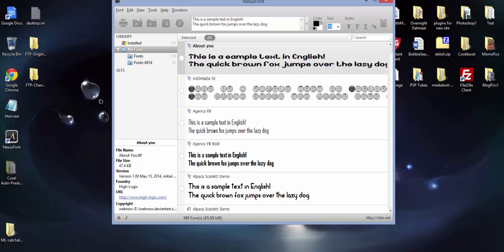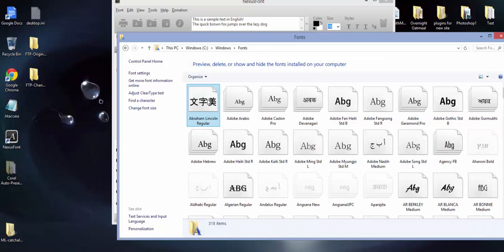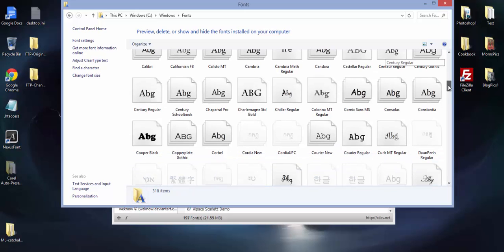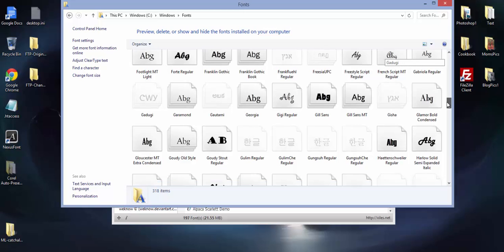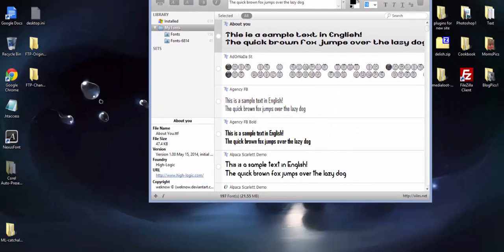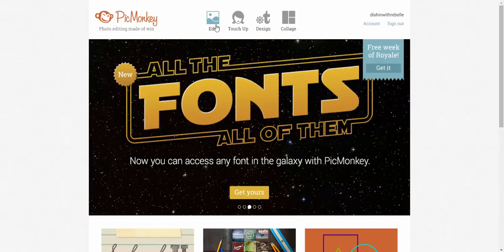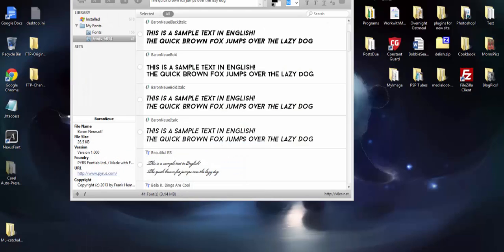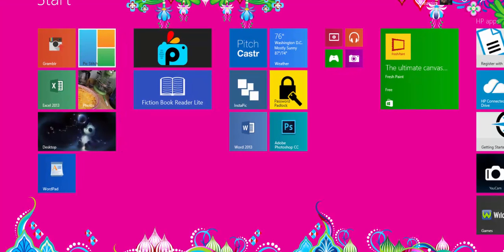Use Your Own Fonts In PicMonkey Without Installing Them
This video will show you how to use Nexus font to install and use your own fonts in Picmonkey without instally them into your windows fonts folder.